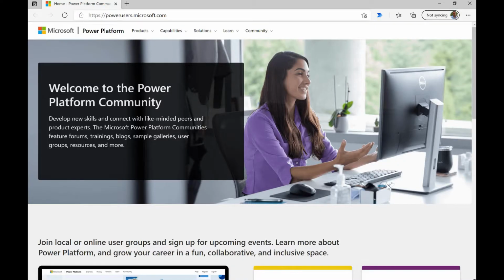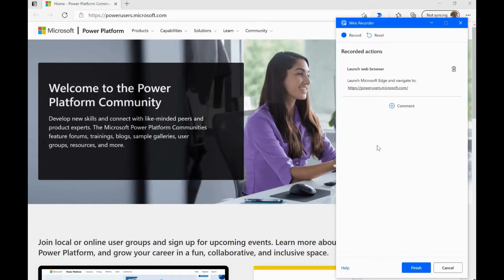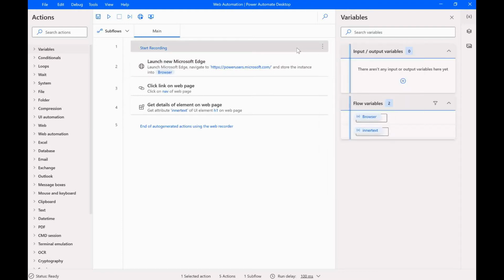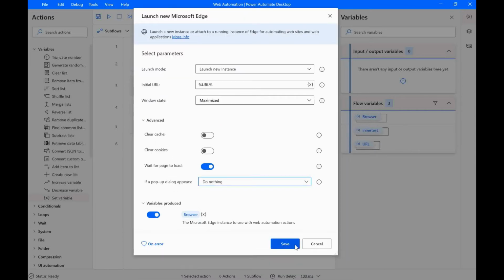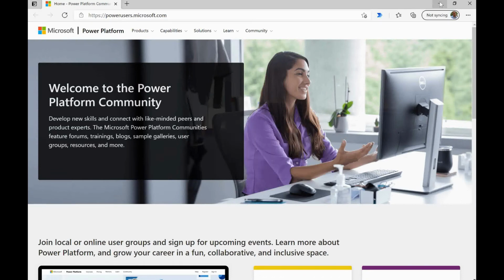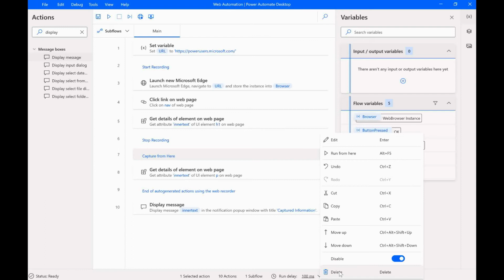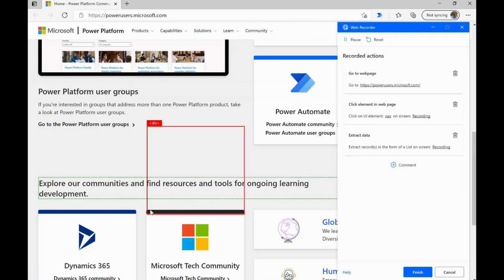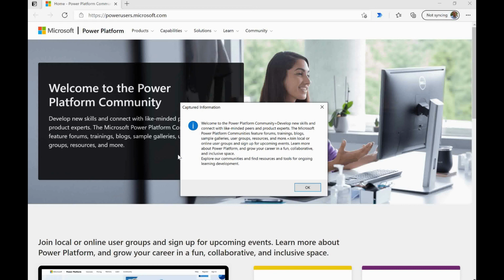7. (PowerAutomate) Web Automation + Variables + List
Web Automation + Variables + List Microsoft​ GMDynamics365​ Dynamics365​ PowerAutomate​ PowerApps​ PowerBI​